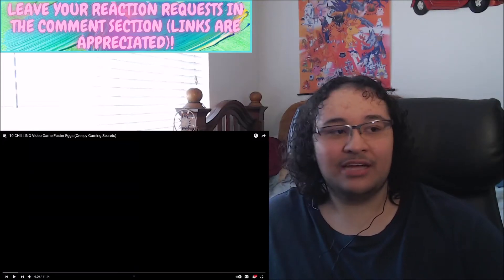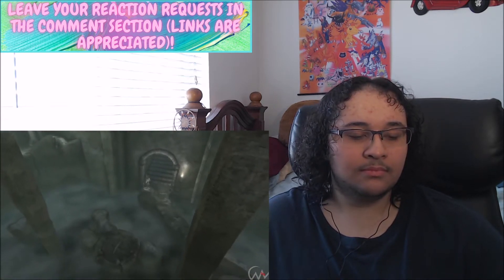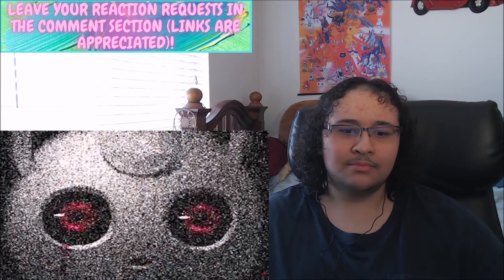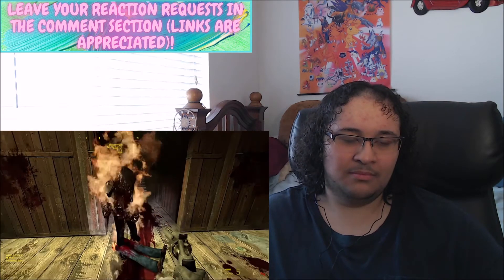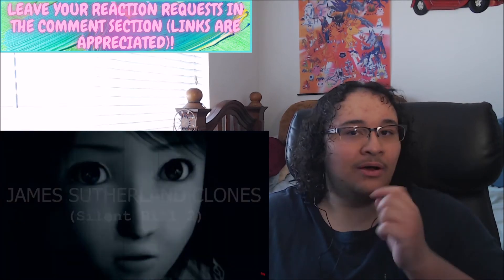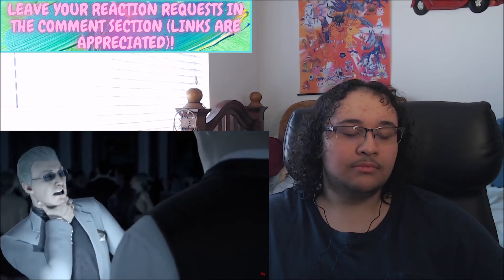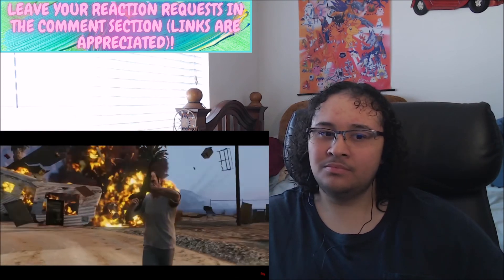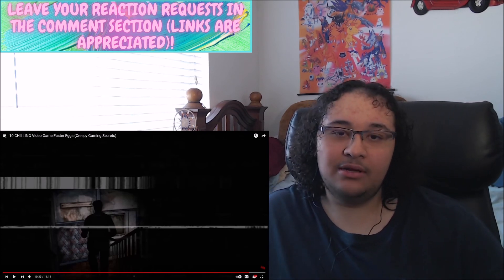10 CHILLING Video Game Easter Eggs | Reaction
10 CHILLING Video Game Easter Eggs | Reaction